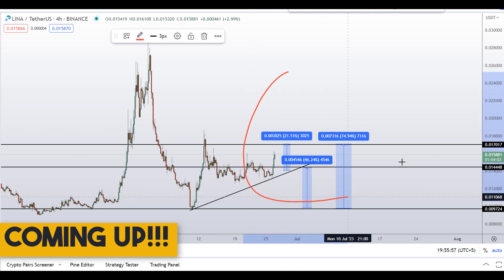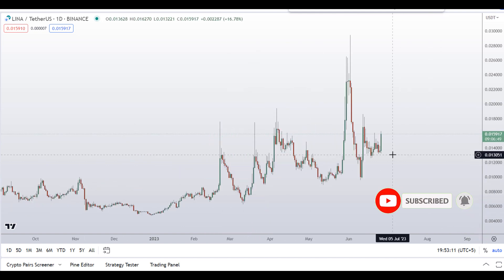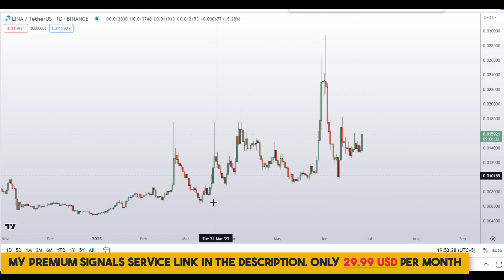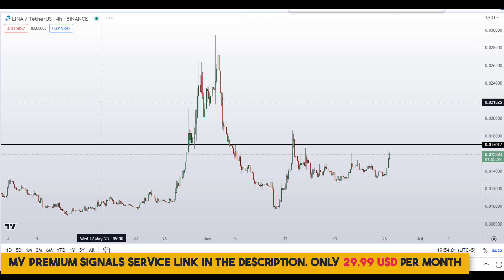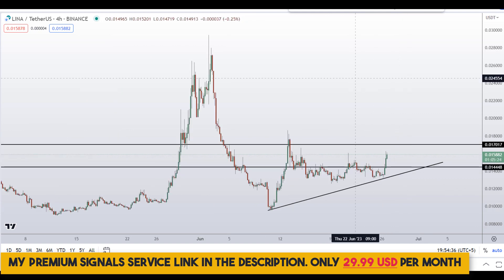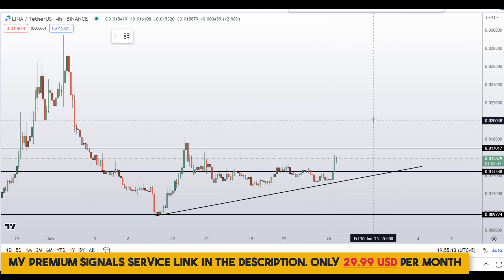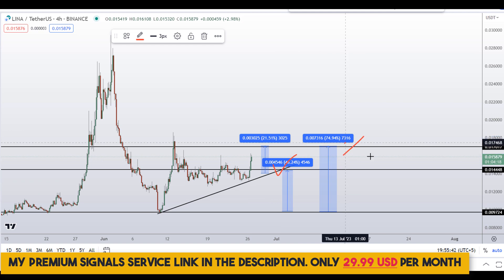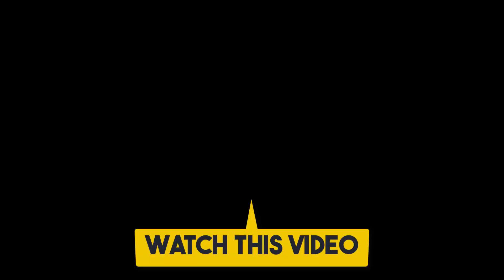Lina Coin Linear Finance Price Prediction (Must Watch)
This video is about Lina Coin Linear Finance Price Prediction